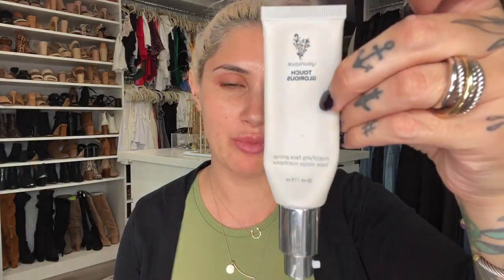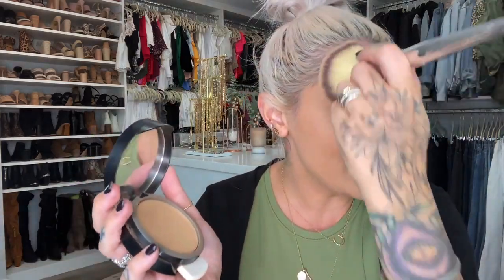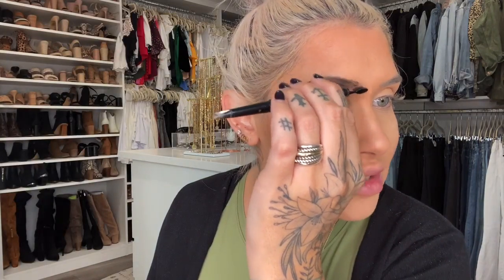how to apply makeup